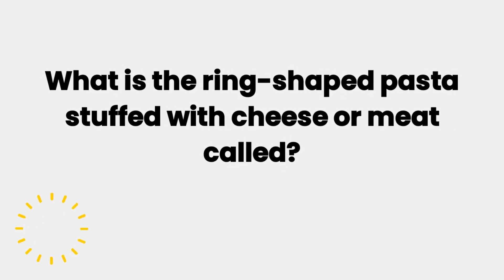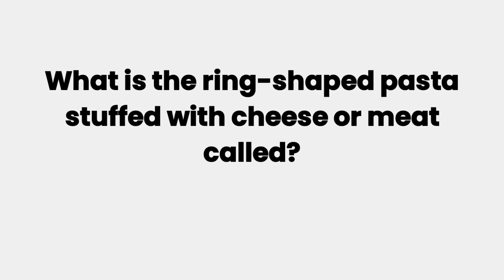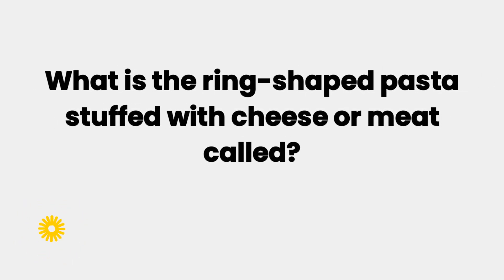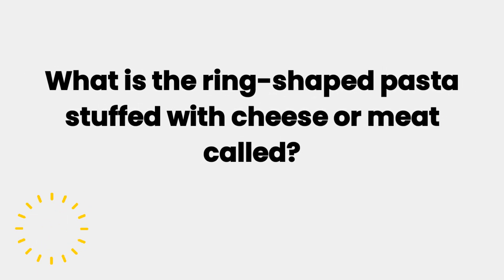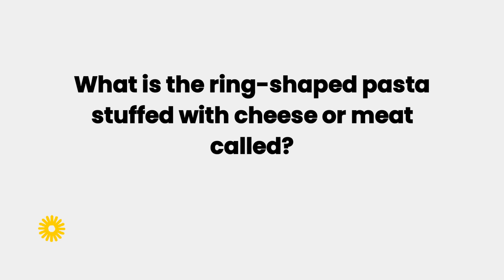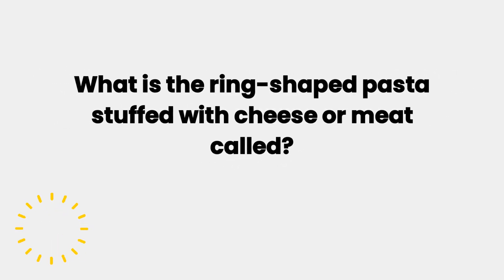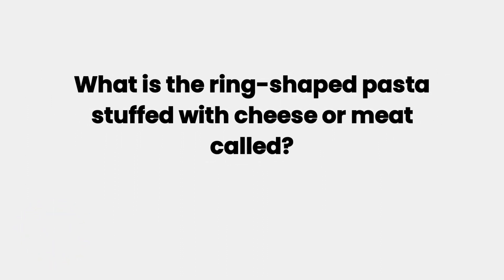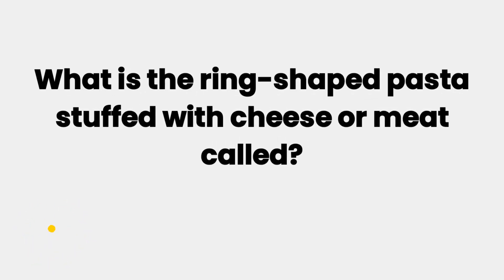What is the ring-shaped pasta stuffed with cheese or meat called?